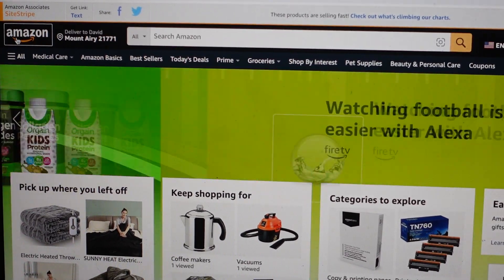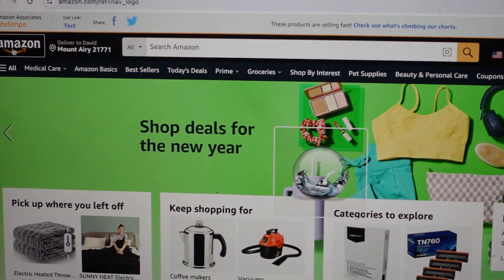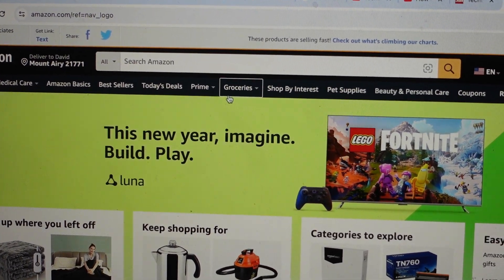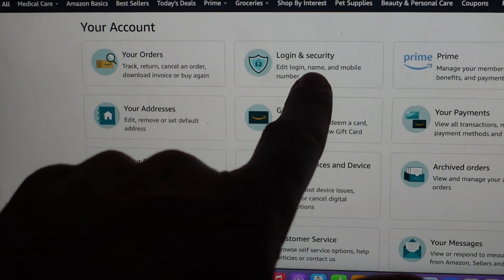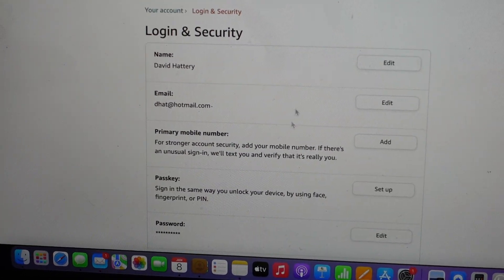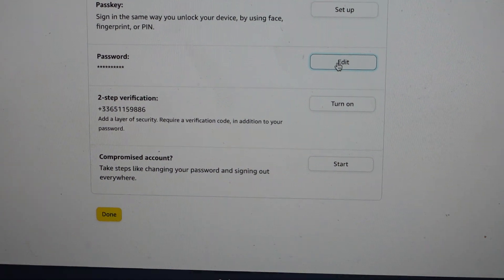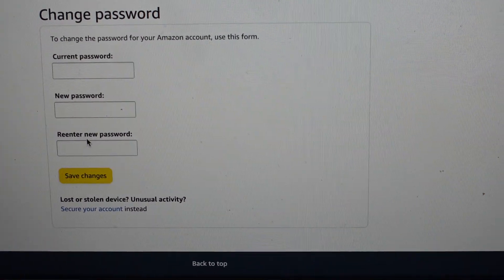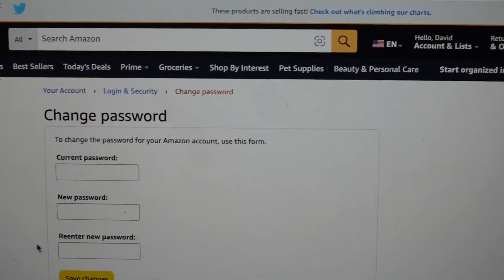How to Change Amazon Password